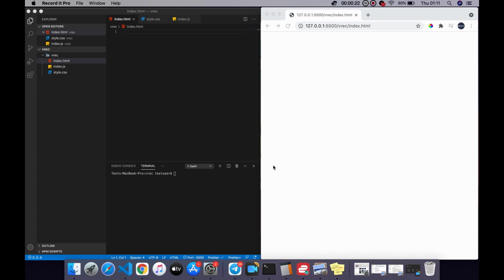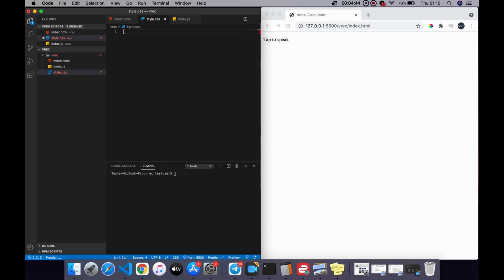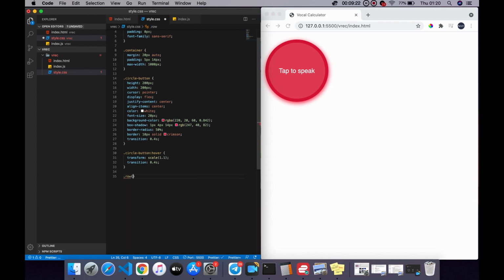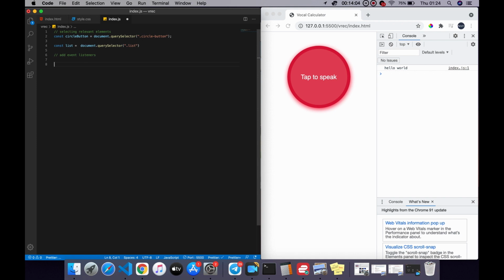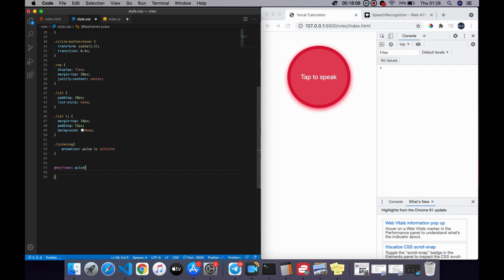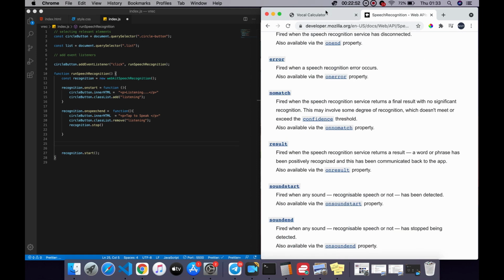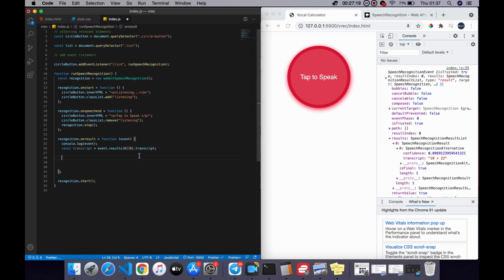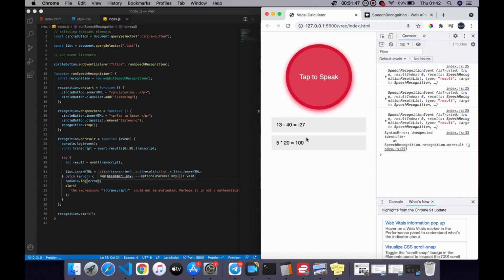Create a VOCAL CALCULATOR with the Speech Recognition API with Javascript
In this video I will create a Vocal Calculator using the Speech Recognition API using HTML, CSS and Vanilla Javascript. I hope you enjoy :).